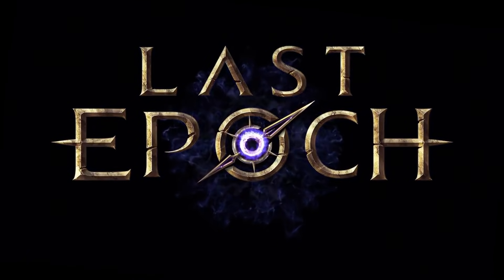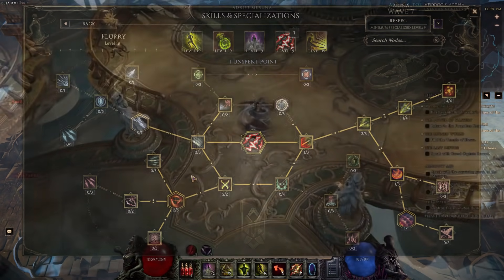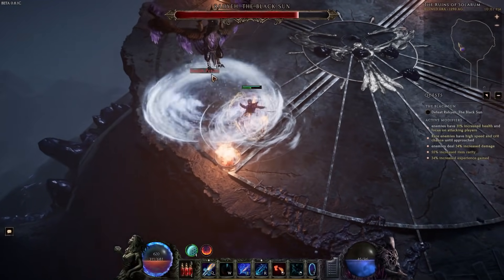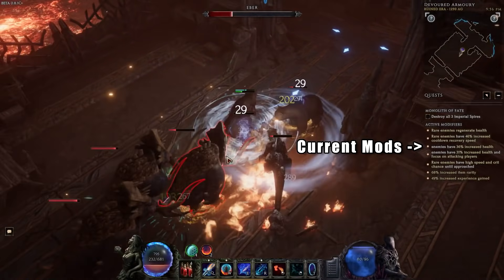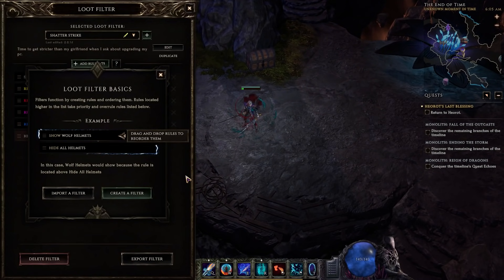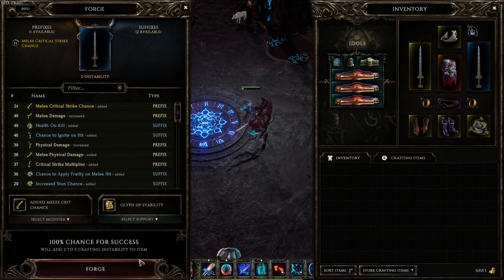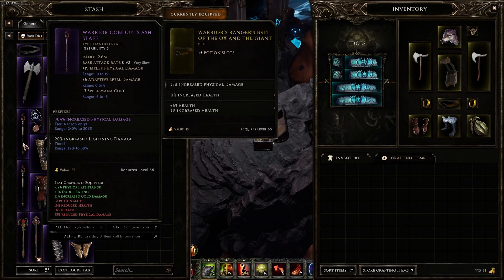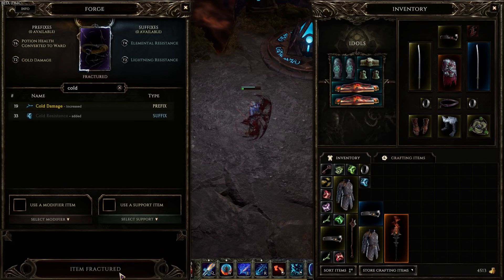Best New ARPG Since PoE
Last Epoch is great and you should check it out!